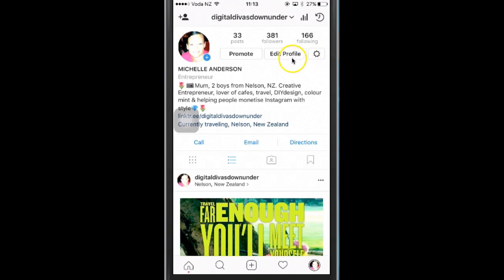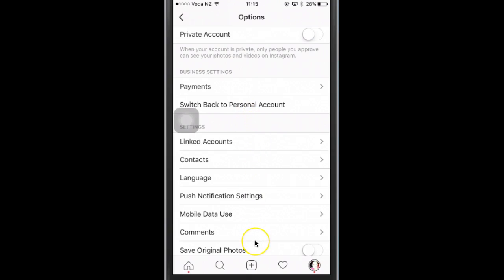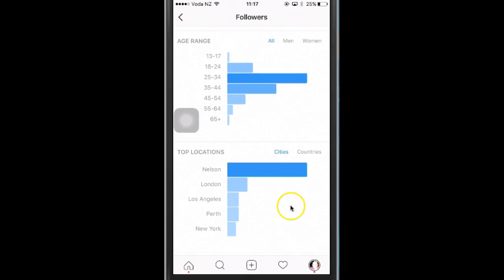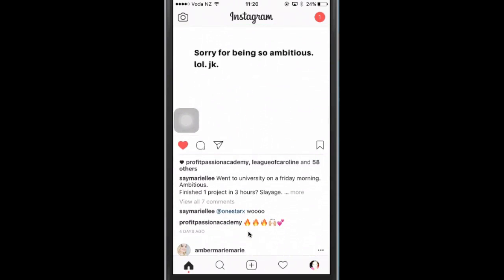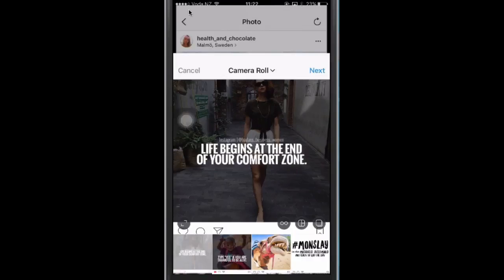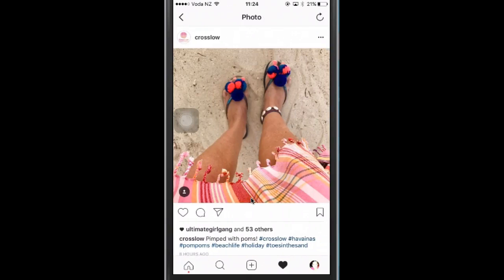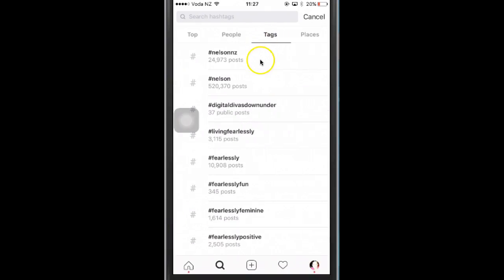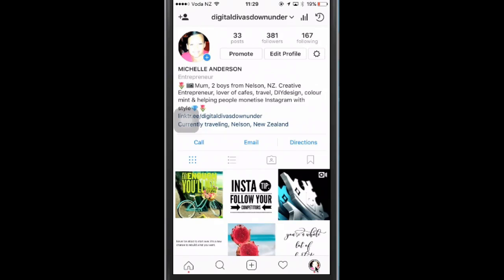Instagram on iphone